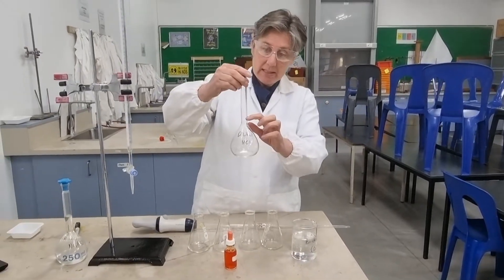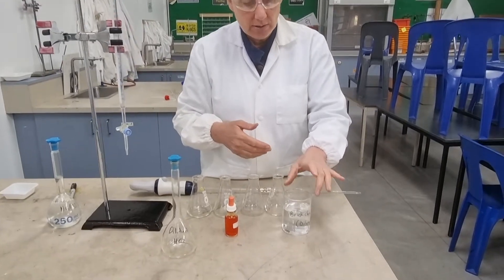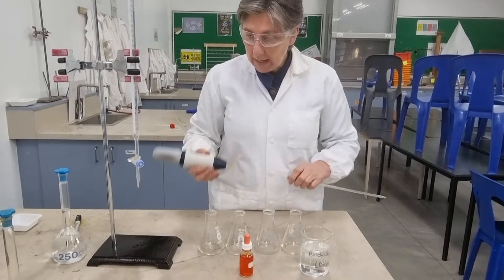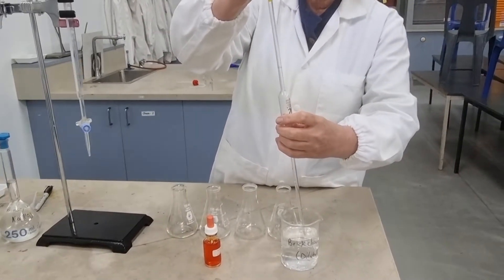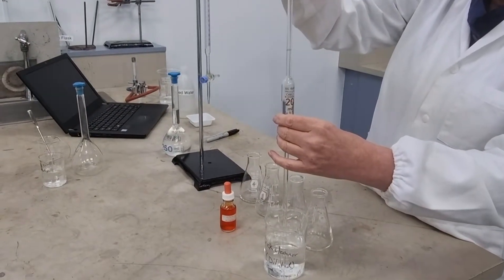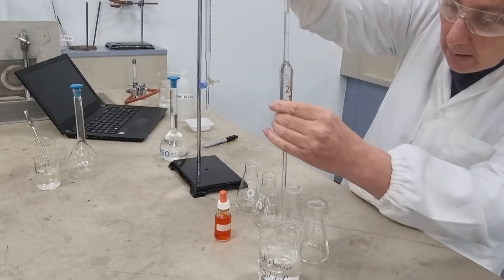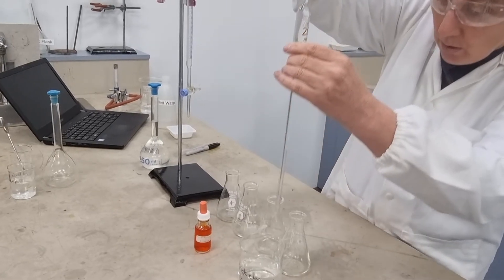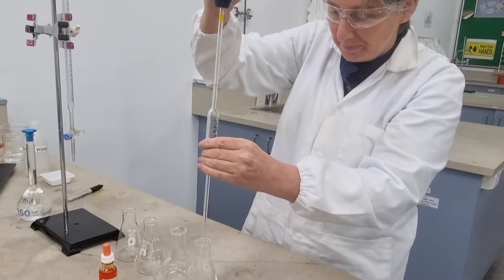Taking aliquot samples